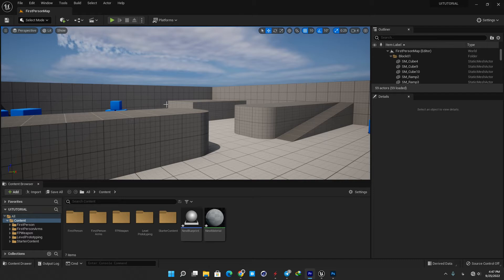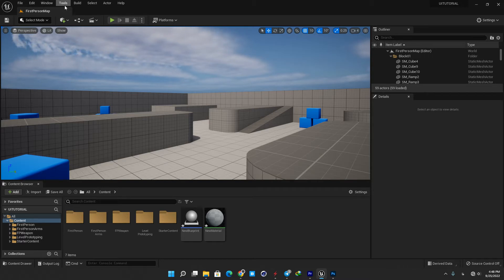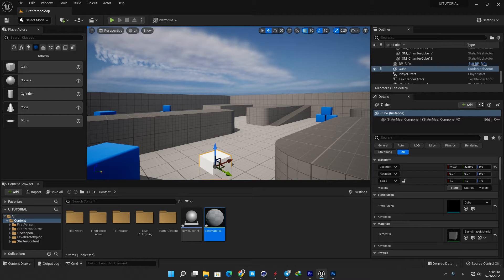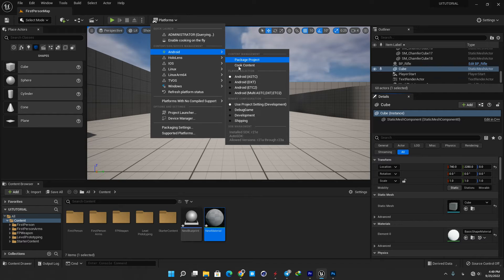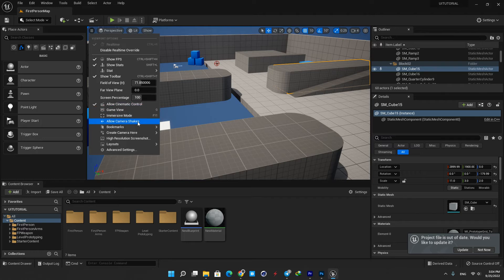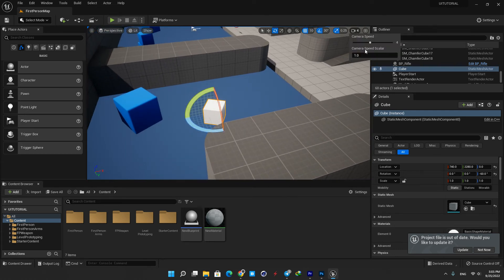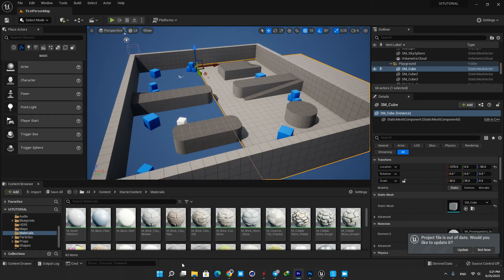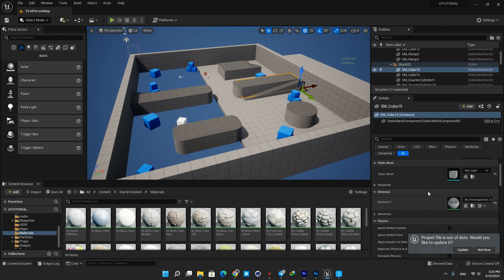Unreal Engine 5 User Interface for beginners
in this video we will have an overview of Unreal Engine 5 User Interface for beginners.